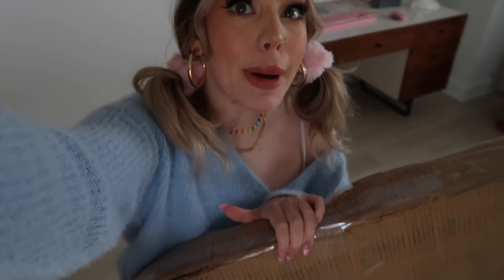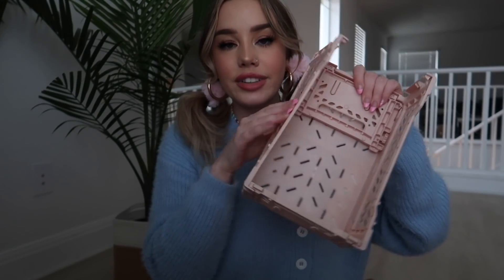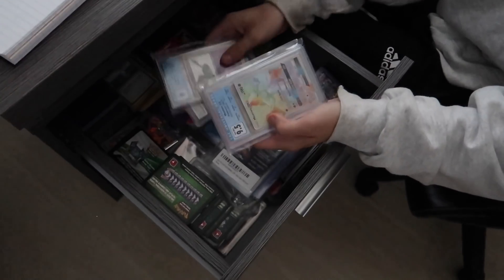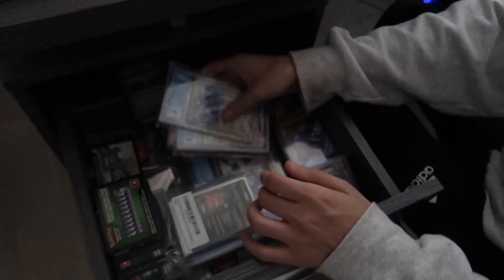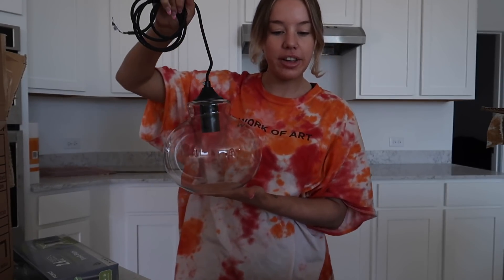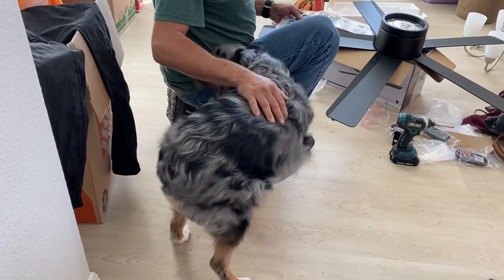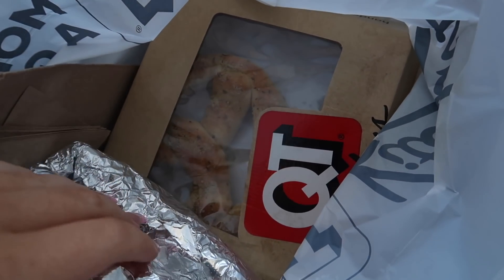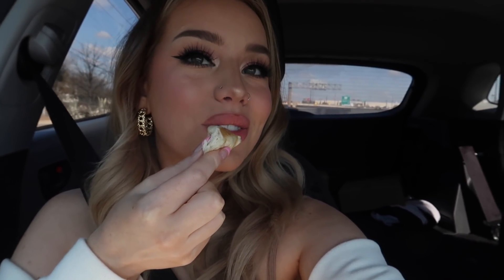WEEKLY VLOG: Home Improvements + Shopping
Helloooo friends, this week was pretty busy so I didn't vlog as much but we did a few home improvements that I'm happy about!! omg also pls don't yell at me about the tan hands, you can see how normal it looks the next day lol!!!